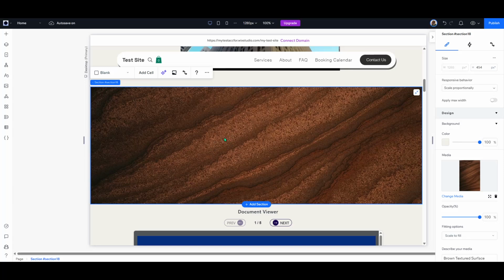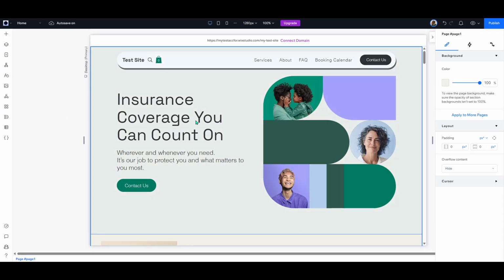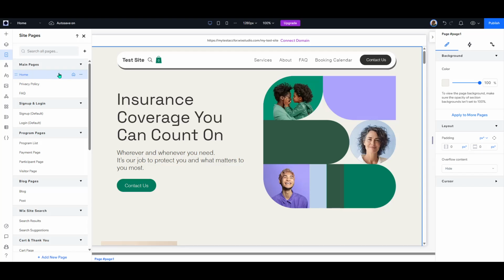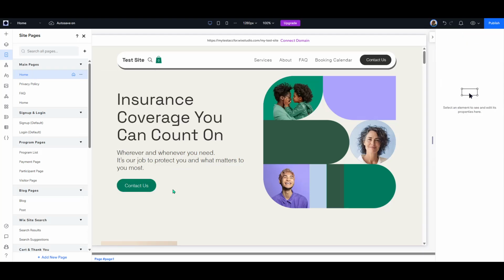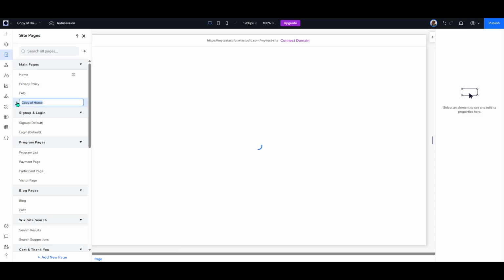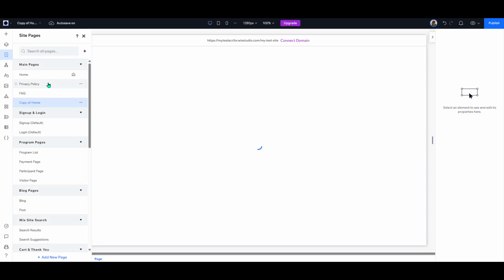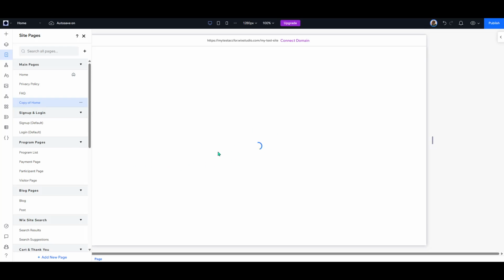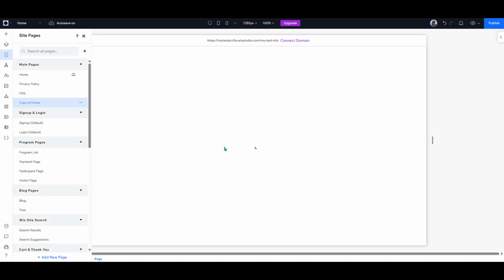How to Duplicate Pages on Wix Studio (Updated 2026 Step-by-Step Beginner Guide)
Learn how to duplicate pages on Wix Studio the right way! In this updated 2026 step-by-step beginner tutorial, I’ll show you how to copy pages, reuse layouts, and speed up your workflow inside Wix Studio. Perfect for beginners, web designers, freelancers, and agencies.